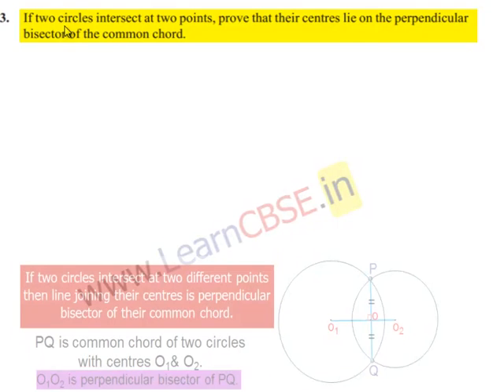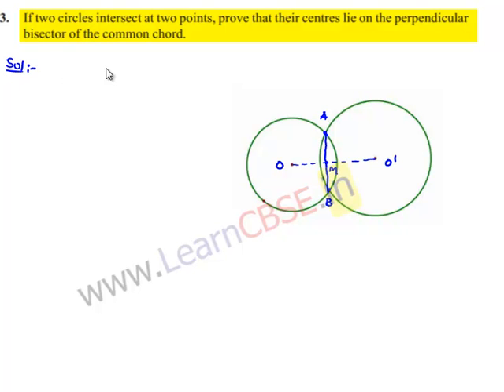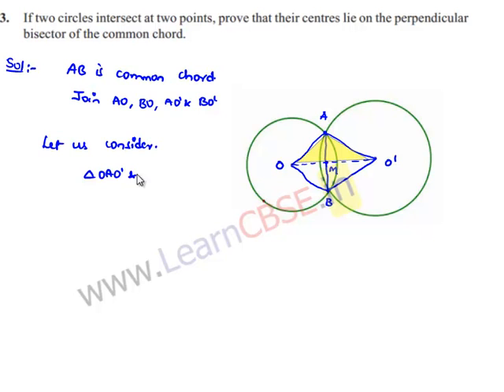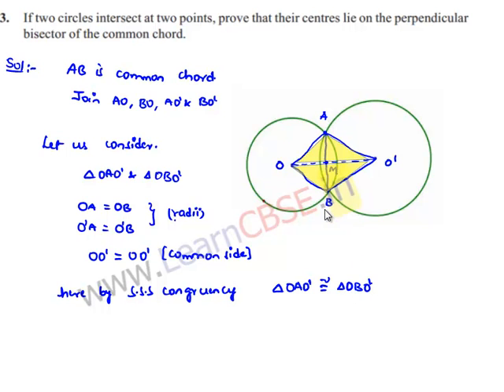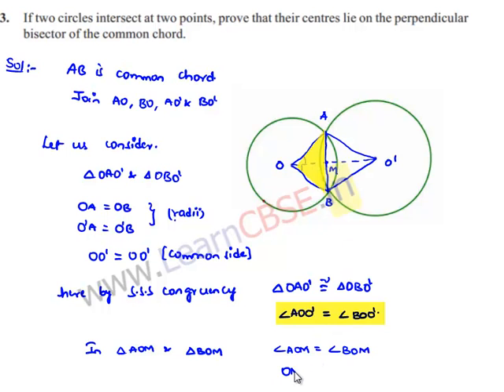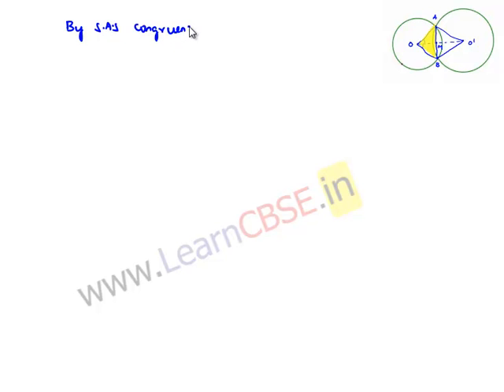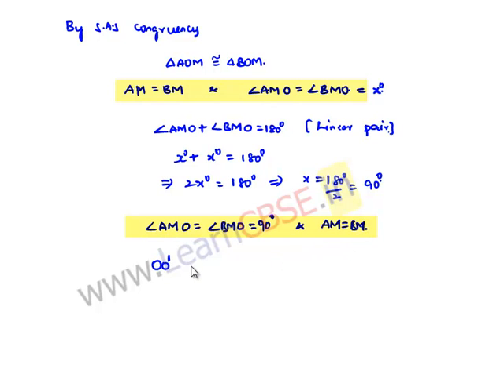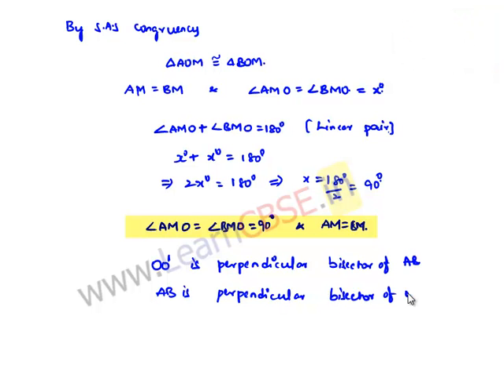Circles Theorem | Perpendicular bisector of the common chord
00:20 Construction to solve the Above Circle theorem
02:00 Apply S.S.S rule of Congruency
02:20 Apply CPCT (Corresponding Parts of Congruent Triangles)
03:23 Apply S.A.S rule of Congruency
03:36 Apply CPCT
04:10 Using Linear Pair

In this video, students learn aplication of Circles theorems (Several Theorems) and sample problems relating circles and associated angles.
Circles theorem 1. A circle is the collection of all points in a plane, which are equidistant from a fixed point in the plane.
Circles theorem 2. Equal chords of a circle (or of congruent circles) subtend equal angles at the centre.
Circles theorem 3. If the angles subtended by two chords of a circle (or of congruent circles) at the centre(corresponding centres) are equal, the chords are equal.

This Video is also refers as CBSE Class 9 mathts NCERT Solutions Chapter 10 Circles Ex 10.4